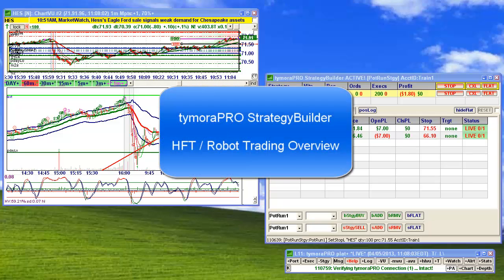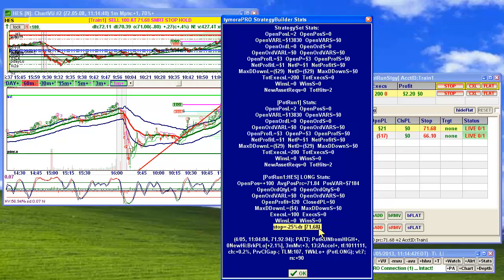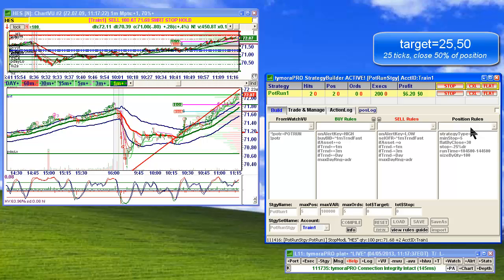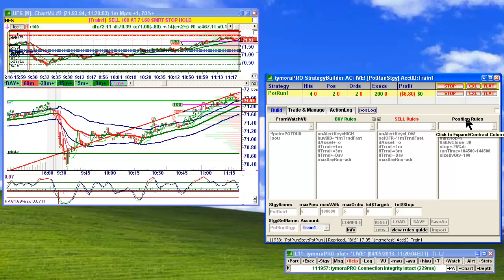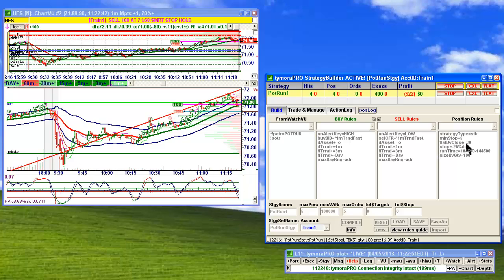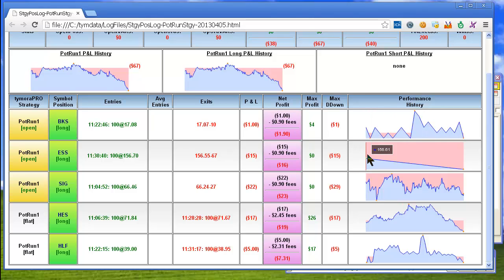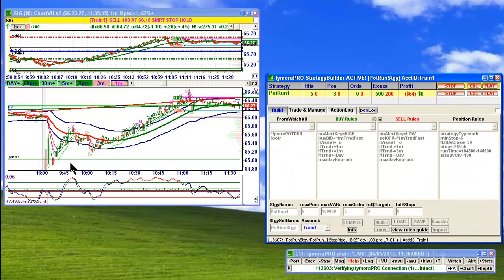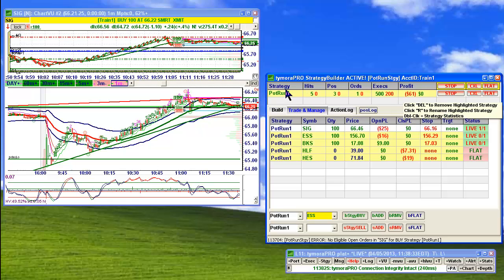tymoraPRO StrategyBuilder HFT / Robot Overview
Welcome to this introduction of tymoraPRO's StrategyBuilder!

With StrategyBuilder, you can easily create automated trading strategies and robots for stocks, forex, futures, or baskets and pairs.

The beauty of this is that these strategies can be either fully automated, or simply help to support and automate your trading process.

For example, you can initiate a trade, and then have tymoraPRO track the trade and close out the positions according to your predefined criteria.  Or, you can have tymoraPRO initiate trades, while you manage the best way to exit the positions.  Or you can have tymoraPRO handle the entire process for you, while you simply oversee it and insert any stop, target, or position adjustments you see fit along the way.

You have the full flexibility to manage your trading plan however you'd like, and tymoraPRO will automatically adjust to your changes.  Of course, you're welcome to let tymoraPRO handle everything for you, while you keep an eye on it.

While it'll take a bit longer to build a winning strategy that you are comfortable with, you can literally build completely new strategies within minutes, then start testing them out on live market data and alerts.  Live trading is a step away, simply by changing the target account.

The possibilities are endless, and your strategies can be as simple as following our cycle-optimized trend indicators, or as complex as processing multiple variables from custom chart indicators and baskets that you've built.